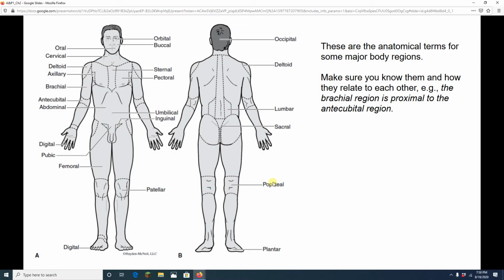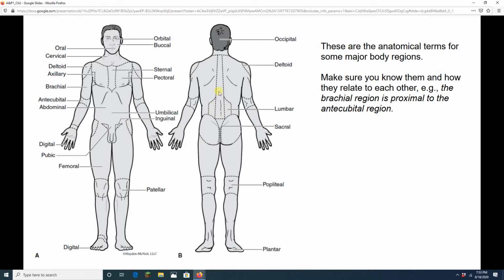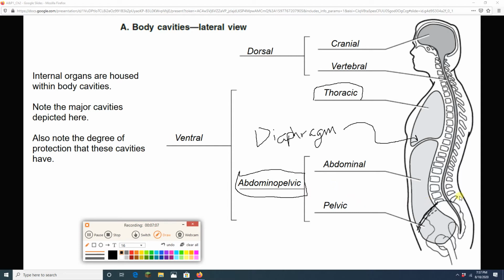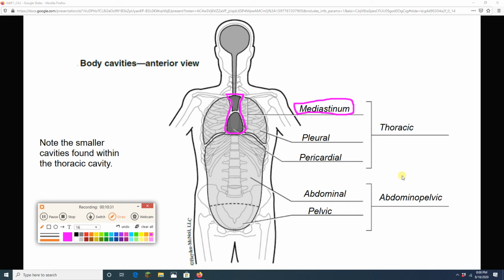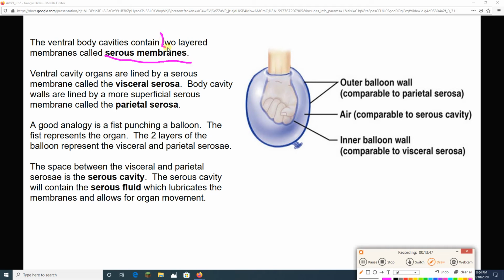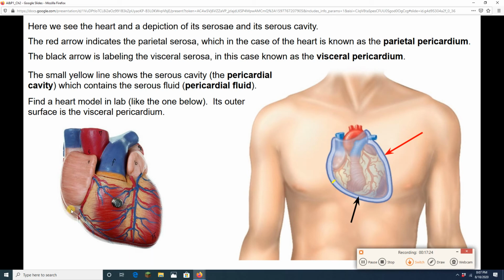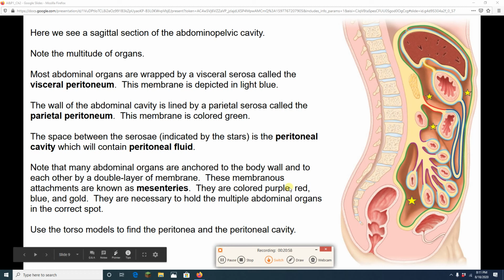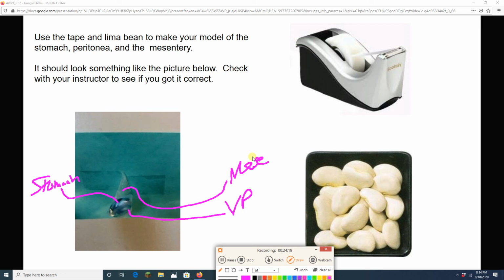2050 LAB 2 - Body Regions and Major Body Cavities